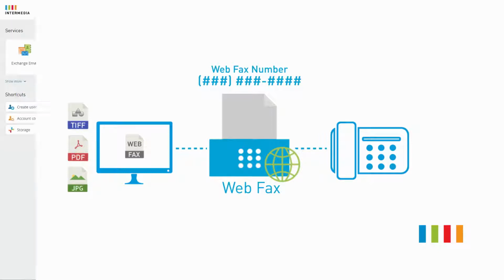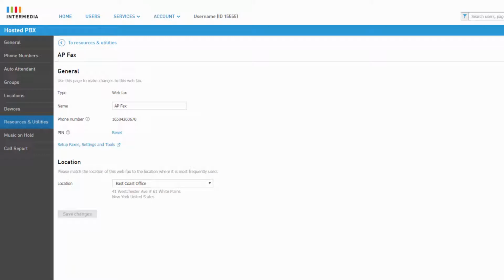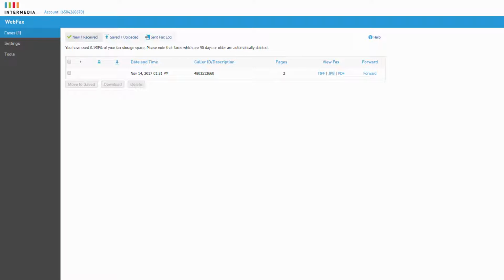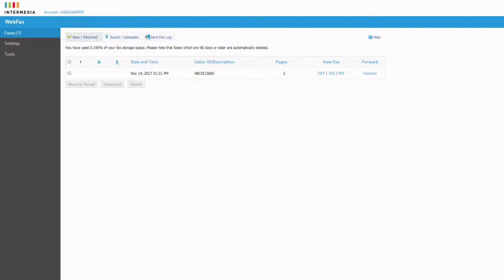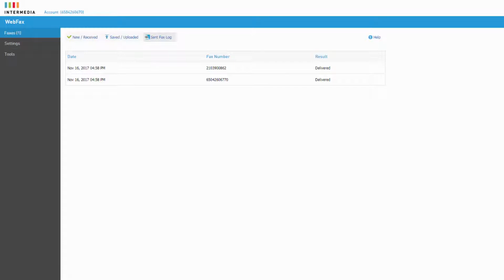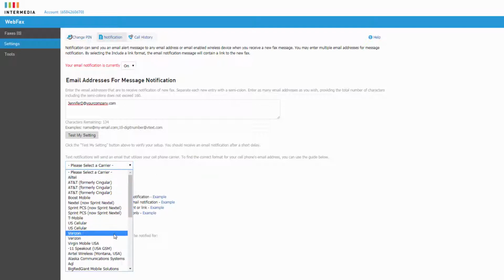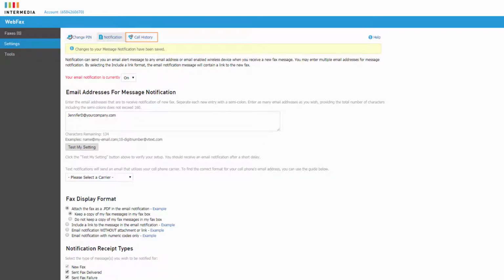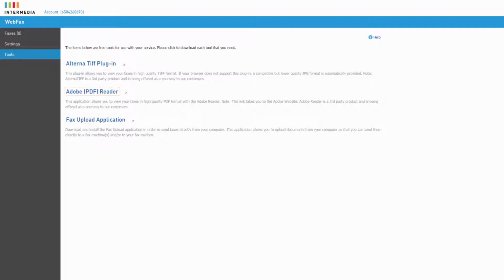Unite Managing Webfax